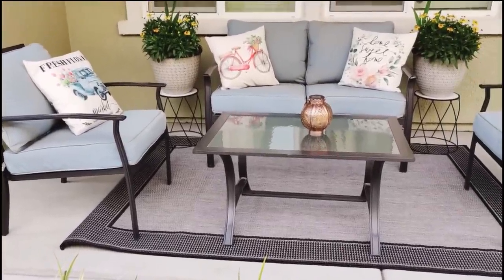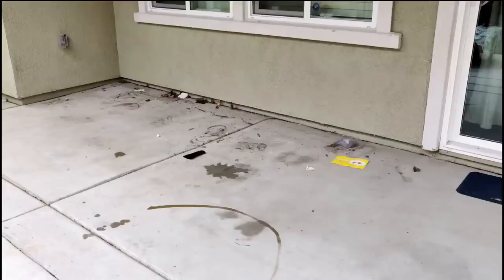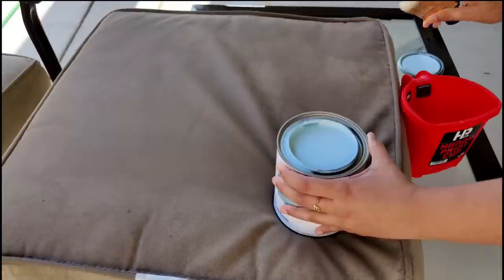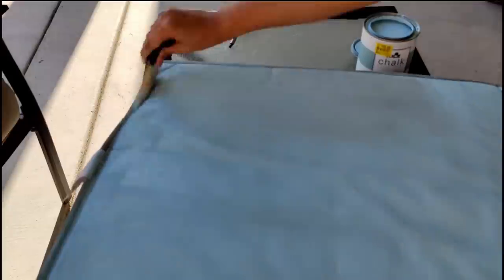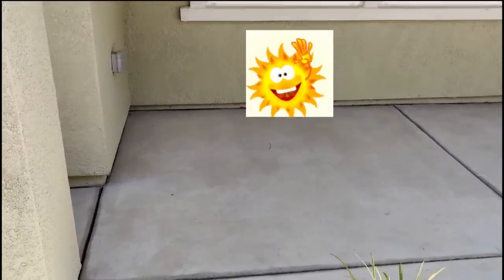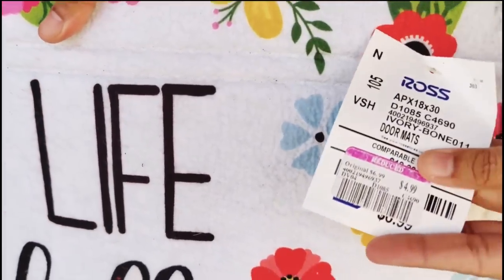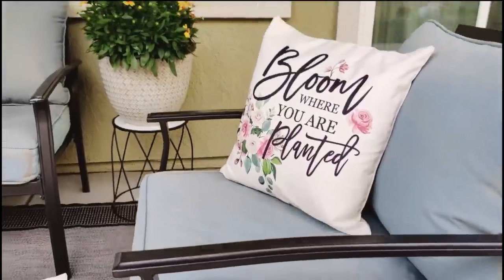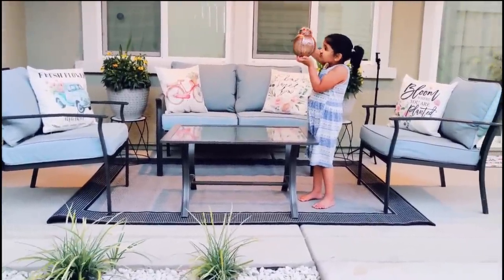PATIO Extreme MAKEOVER 2021+REVEAL//Patio & Furniture Makeover//MAJOR BEFORE & AFTER TRANSFORMATION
In this Video I will show you how you how I did an extreme transformation of our small dusty backyard patio to a beautiful and pleasing
patio. I did surprised my daughter who spends a lot of time in our backyard. All the materials that I used in this video are added down below

+ Chalk paint link from Walmart
+ Brush From Home Depot
+ Painters mug with Magnet
+ Side Stands in Walmart
+ Pillow cases in amazon
+ Pillow inserts in amazon
+ Metal lanterns in Amazon
+ Outdoor Rug from Amazon

Index:
0:00 Intro
2:52 Painting patio Cushions
3:50 How to use chalk paint on outdoor patio cushions

I upload Fun Videos on every Wednesday and DIYs and Makeover projects on every Saturday.